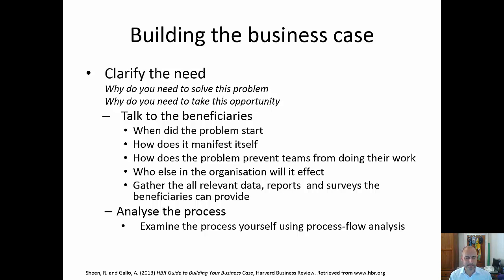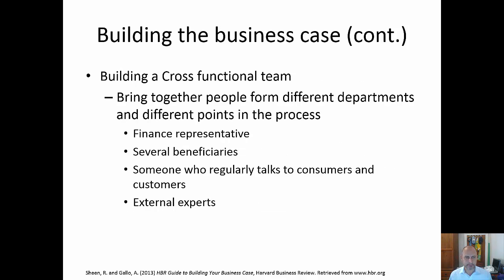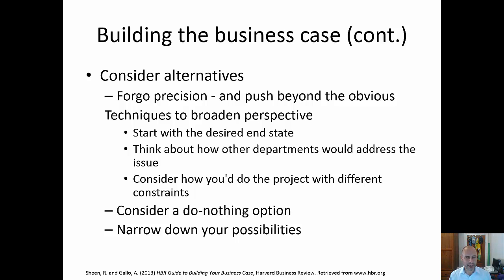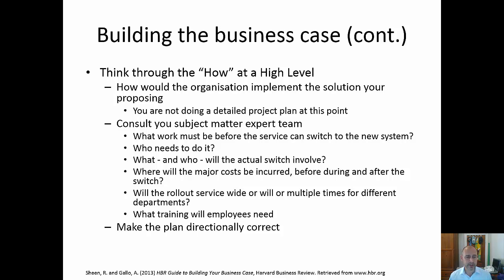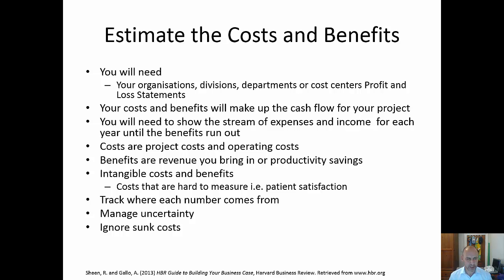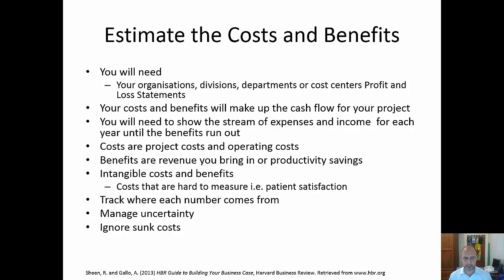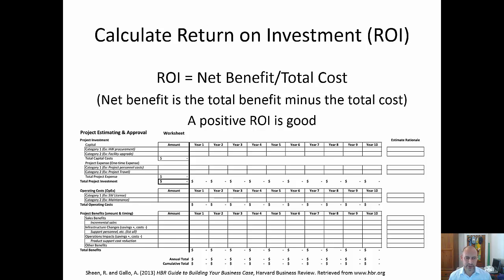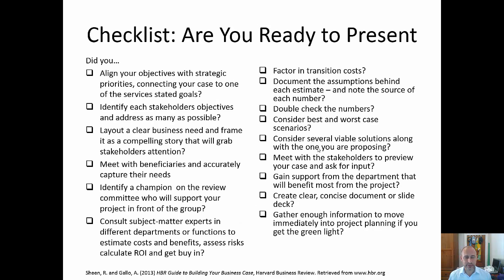Introduction to Business Cases for Health Service Managers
Introduction to Business Case development process and structure for Health Service Managers